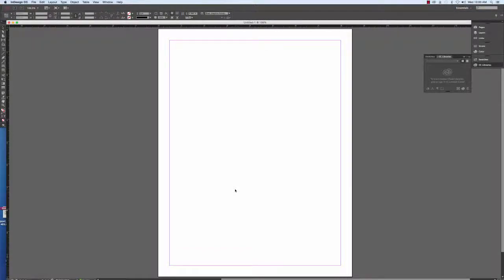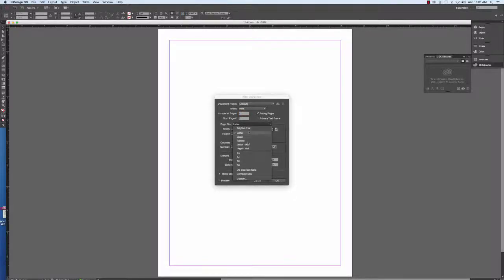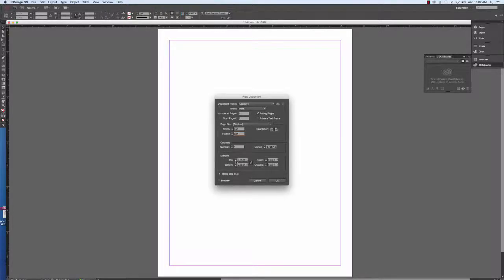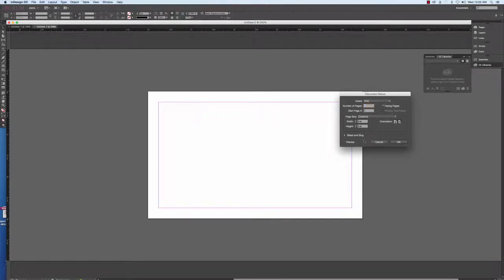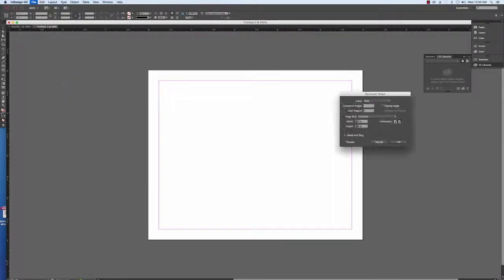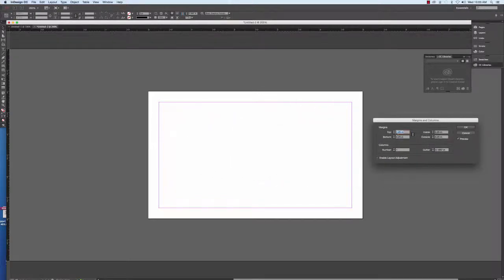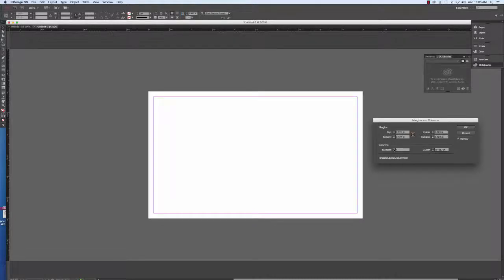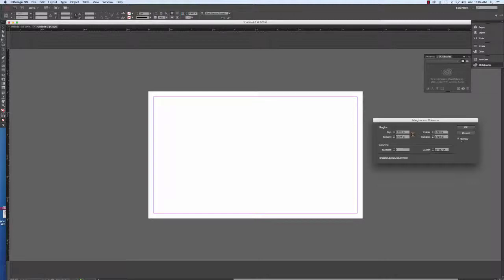01 Adjust Layout and Margin Sizes